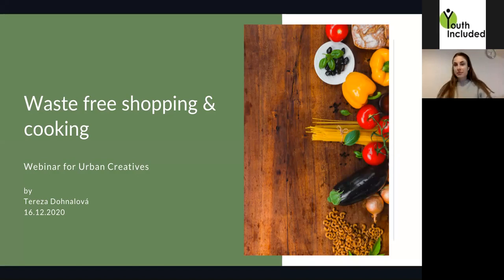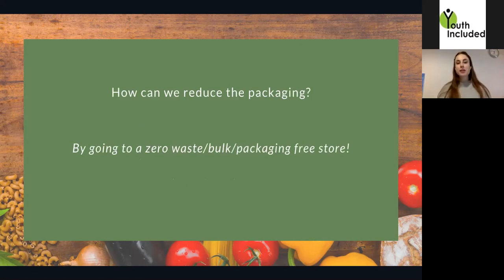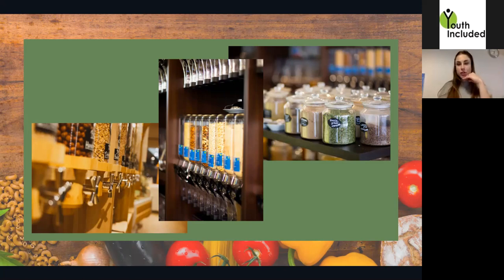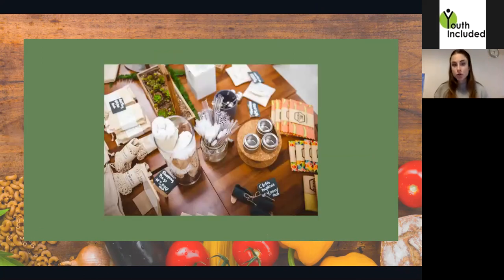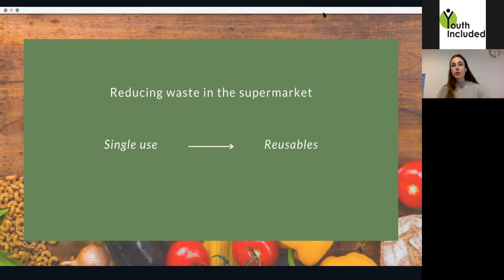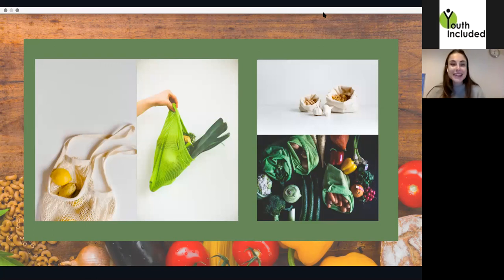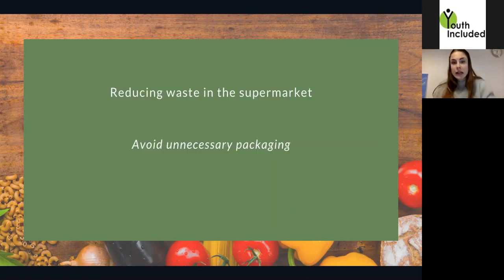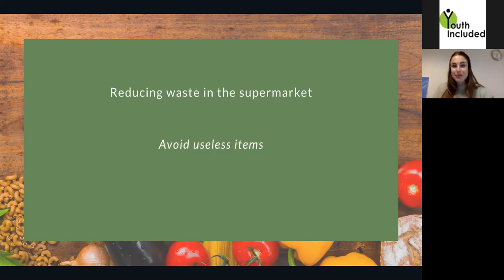Waste free kitchen (groceries & cooking)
Today's (over)consumption results in enormous amounts of waste, which we are unable to deal with. What can we do as individuals to cut down waste and live more responsibly?
How can we do it without being labeled as "eco-terrorists" and giving up on our comfort?
Come and learn how to adopt sustainable habits that will make both you and the planet happy!

Topics:
1.  Waste free Christmas
2. Waste free kitchen (groceries & cooking)
3. Waste free bathroom & self care

Lecturer's bio:
Tereza Dohnalová is a former manager of a sustainable store & education center Minimum Waste in Prague. As a "greenfluencer", she shows people how to live sustainably on her Instagram profile @tereza_teresita and her blog